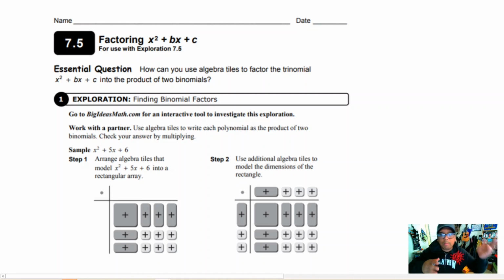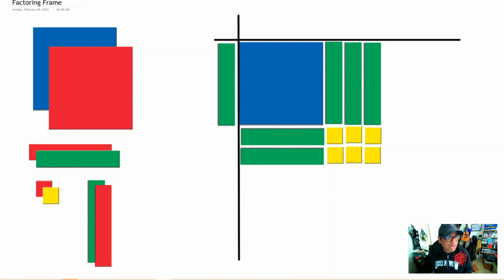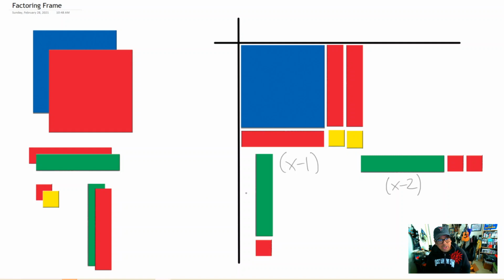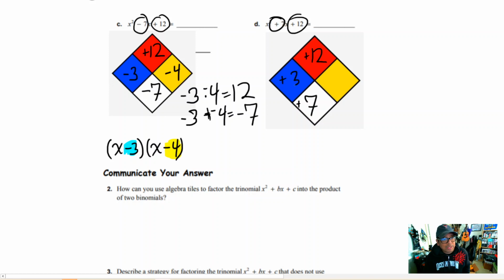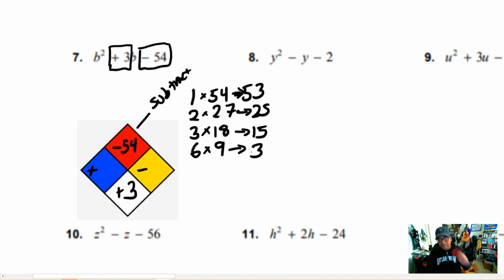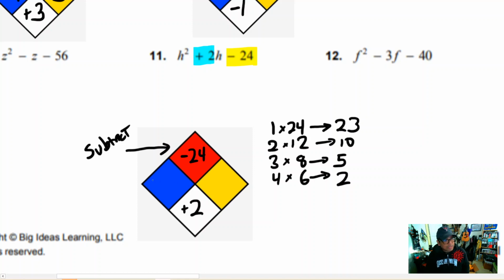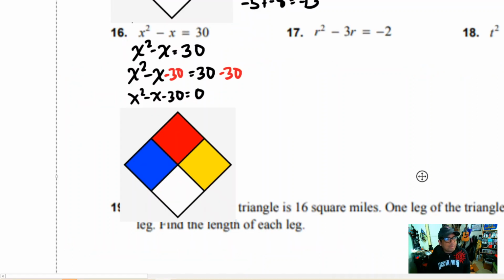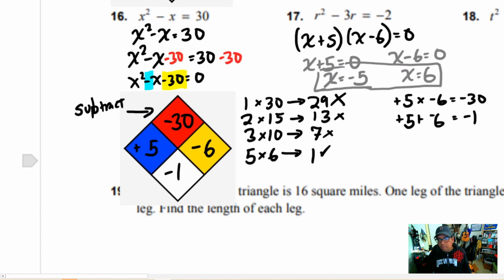Algebra Journal 7.5 - Factoring x^2 + bx + c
This Algebra 1 video tutorial explains how to factor quadratic trinomials of the for x^2 + bx + c.  It provides practice problems and examples of multiplying special products for Ferreria Math Class Algebra 1 Chapter 7.3.